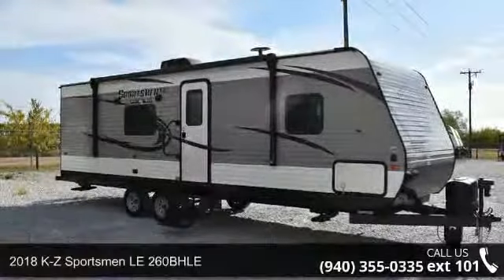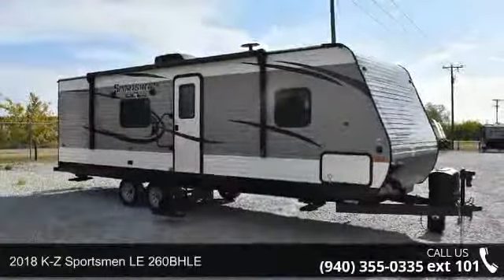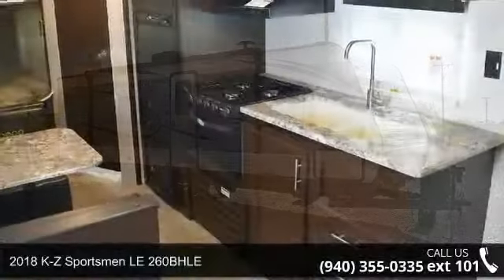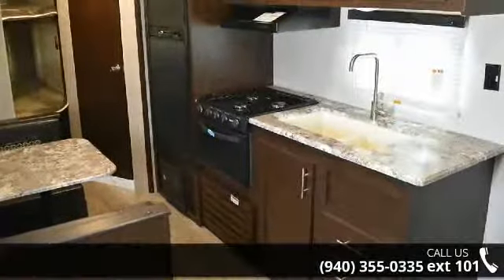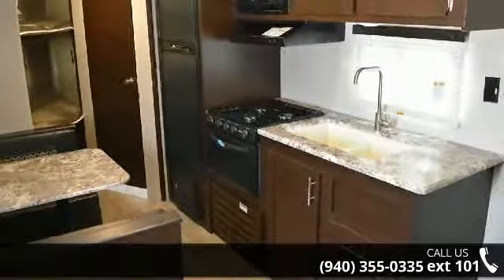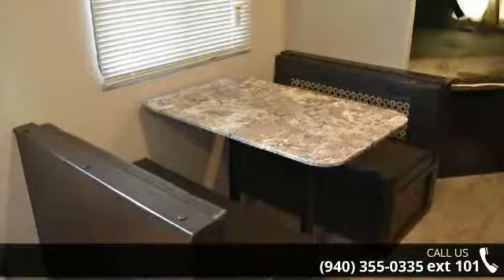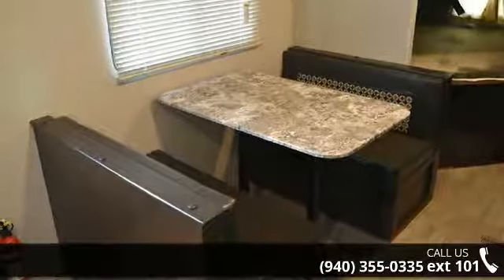2018 K-Z Sportsmen LE 260BHLE - McClain's RV Superstore D...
Looking for a family friendly travel trailer?! With the rear set of double size bunk beds you can easily bring along a few extra friends in this 260BHLE Sportsmen LE travel trailer by KZ.   As you enter straight in front of you there is a sofa which faces the rear of the trailer. Along the curb side you can enjoy your meals around the booth dinette. Above the dinette there is a TV mount and overhead cabinets. On the opposite side you will find a double kitchen sink, three burner range, microwave, overhead cabinets, and a refrigerator.  After a day of fun and adventure retreat to the private front bedroom where you will find a queen bed, two wardrobes, and additional overhead storage, plus a TV mount. There is also a privacy door which you can pull to close off the bedroom from the rest of the trailer.